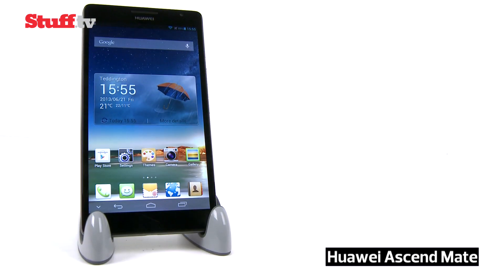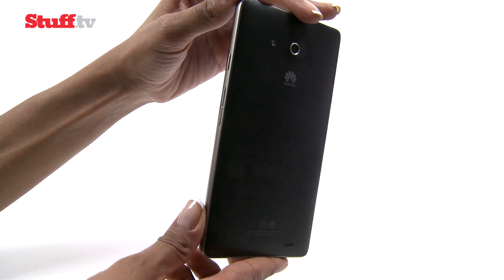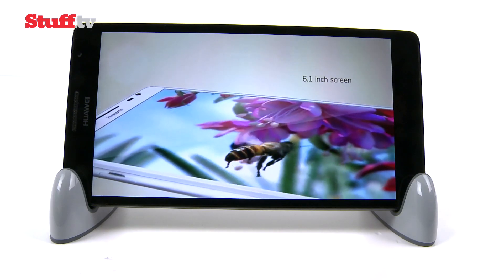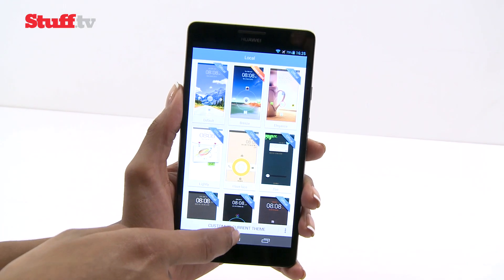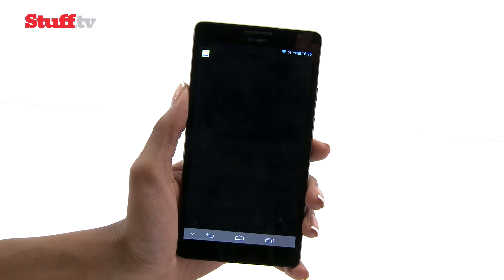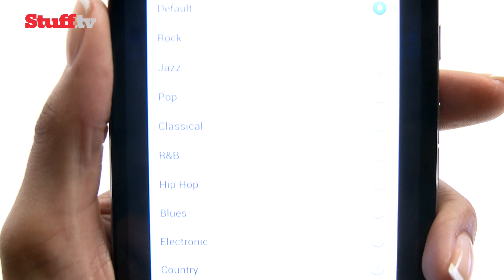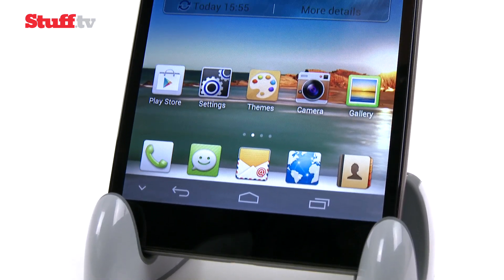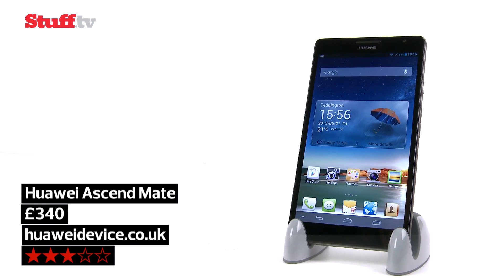Huawei Ascend Mate review -- how big is too big?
Don't forget to watch http for the best gadget news, features and reviews